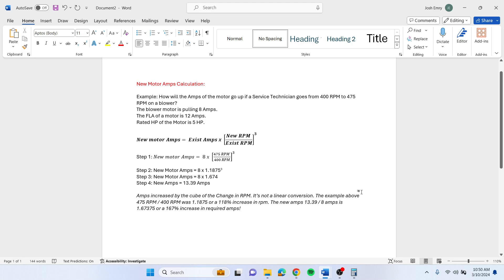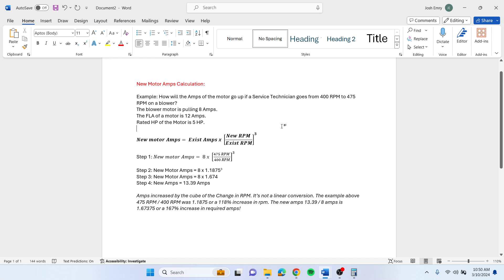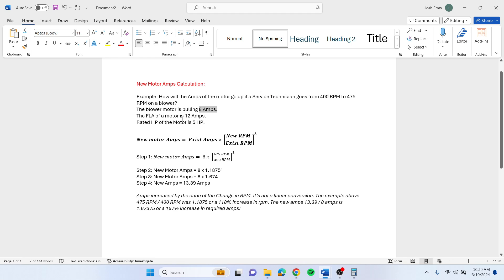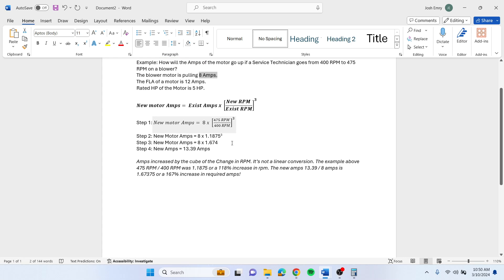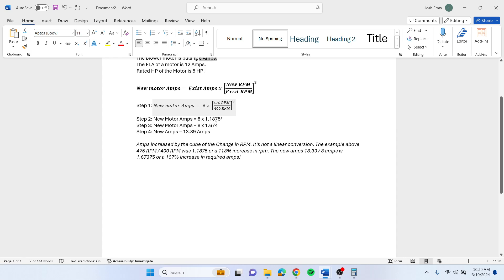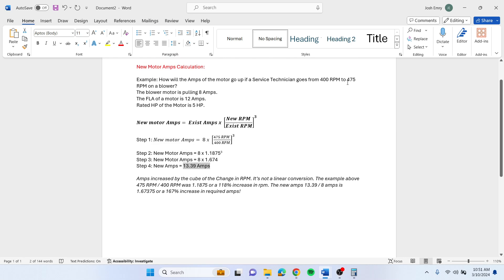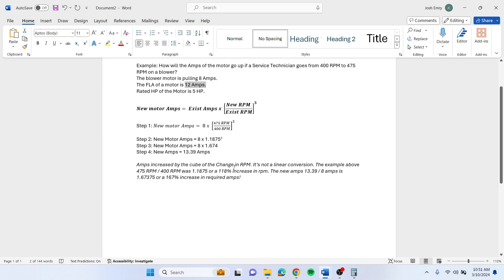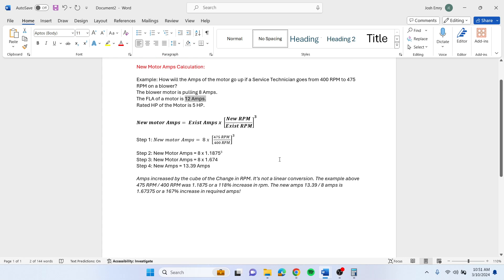Motor Amp Formula with an RPM Change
New Motor Amps Calculation:

Example: How will the Amps of the motor go up if a Service Technician goes from 400 RPM to 475 RPM on a blower?
The blower motor is pulling 8 Amps.
The FLA of a motor is 12 Amps.
Rated HP of the Motor is 5 HP.

New motor Amps= Exist Amps x [(New RPM )/(Exist RPM)]^3
Step 1: New motor Amps= 8 x [(475 RPM )/(400 RPM)]^3
Step 2: New Motor Amps = 8 x 1.18753
Step 3: New Motor Amps = 8 x 1.674
Step 4: New Amps = 13.39 Amps

Amps increased by the cube of the Change in RPM. It’s not a linear conversion. The example above 475 RPM / 400 RPM was 1.1875 or a 118% increase in rpm. The new amps 13.39 / 8 amps is 1.67375 or a 167% increase in required amps!